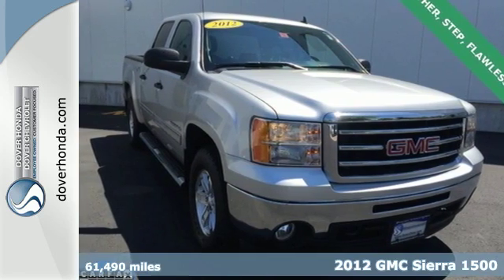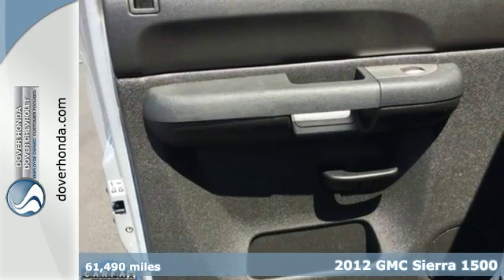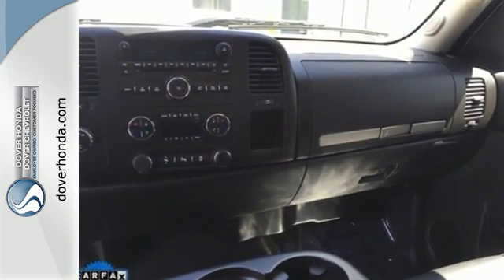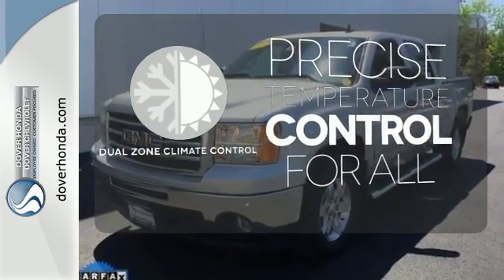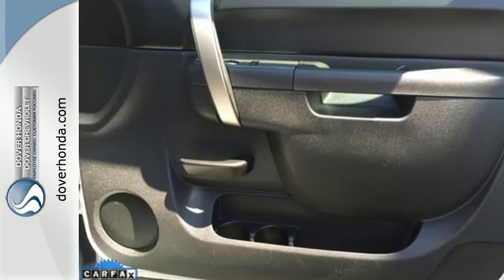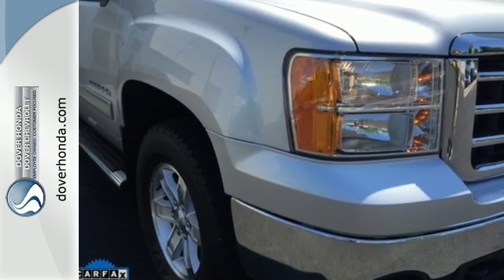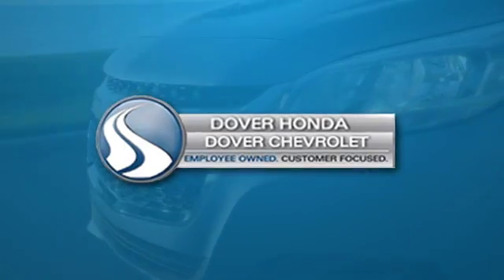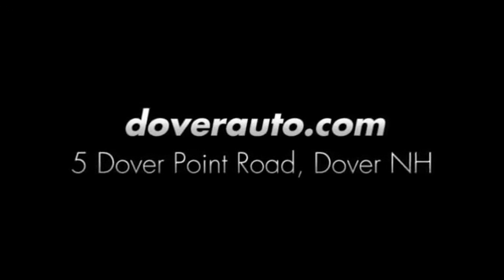Used 2012 GMC Sierra 1500 Dover NH Portsmouth, NH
Year: 2012
Make: GMC
Model: Sierra 1500
Trim: SLE
Engine: Vortec 5.3L V8 SFI VVT Flex Fuel
Transmission: 6-Speed Automatic
Color: Gray
Mileage: 61490
Stock #: CB3948
VIN: 3GTP2VE77CG252615
Carfax 1 Owner! Accident Free!. 4WD. Switch to Dover Autoworld! Real Winner! Only one other person had the privilege of owning this good-looking 2012 GMC Sierra 1500. This wonderful one-owner Sierra 1500 has been well taken care of, plus it has comfort and safety to spare. Named a 2010 Best Overall Value by Intellichoice. brbrDover Chevrolet have the pre-owned vehicle you've been searching for that fits your budget. As an employee owned company our mission is to make you a customer for life.

Address:
5 Dover Point Rd